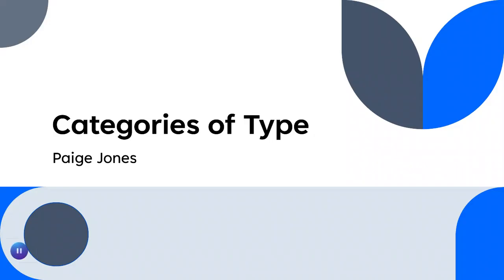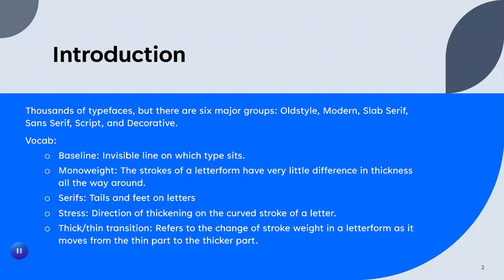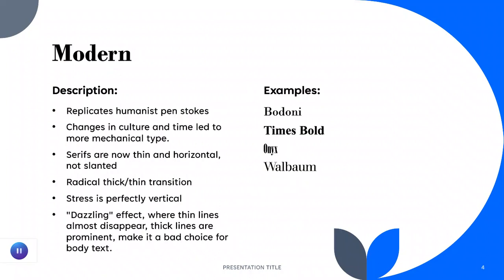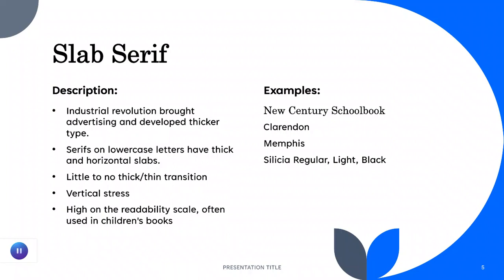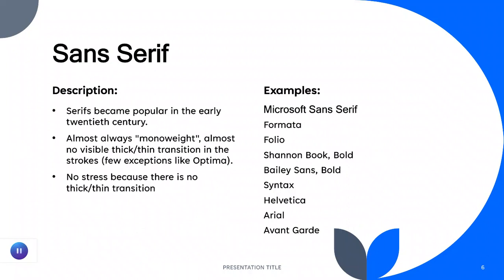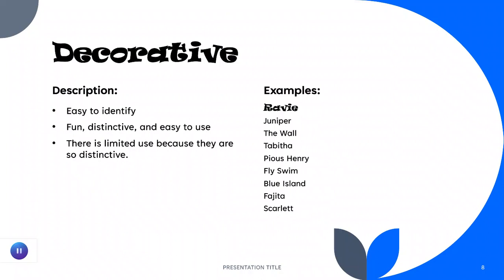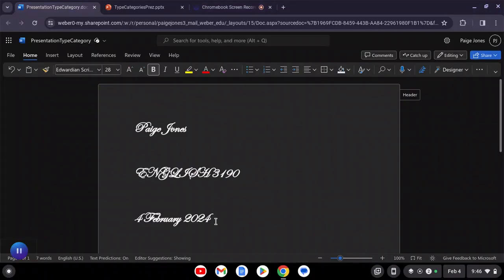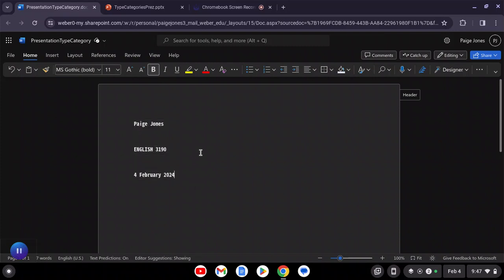Category of Type